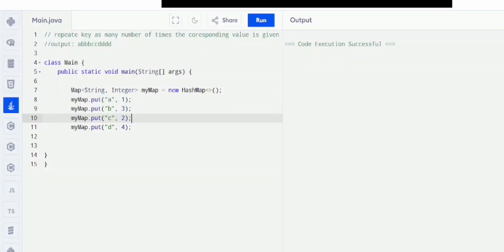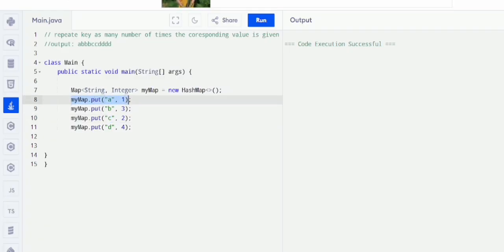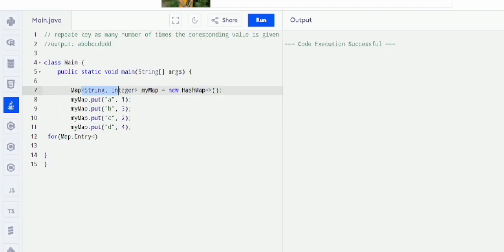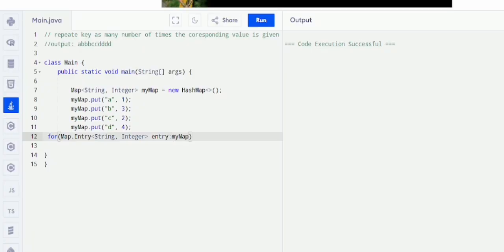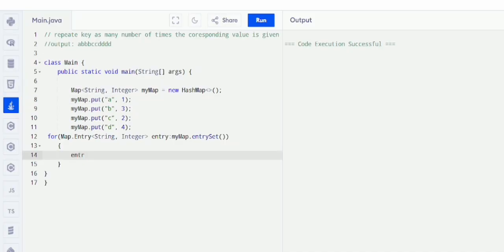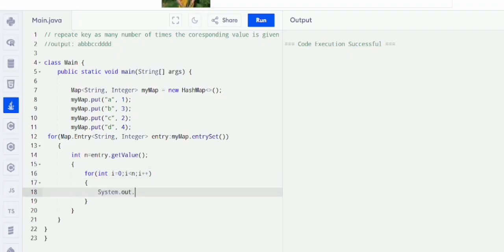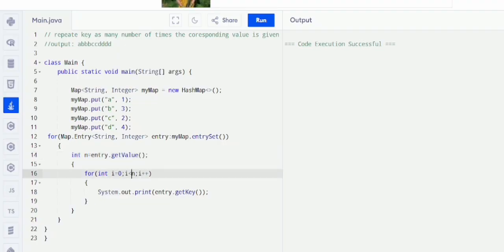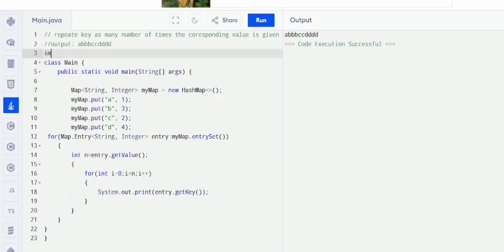how to repeat each key in a Map based on its value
how to repeat each key in a Map based on its value | Interview Questions